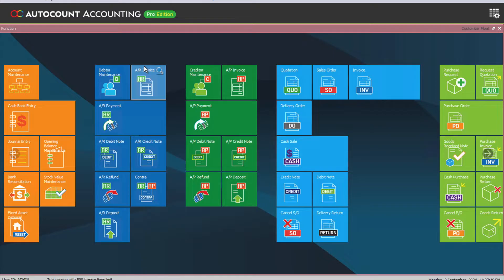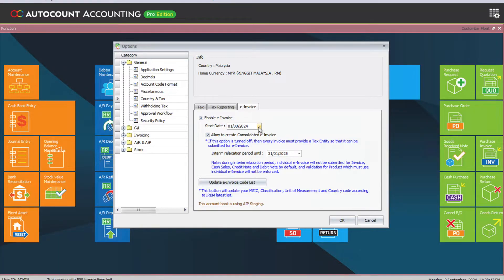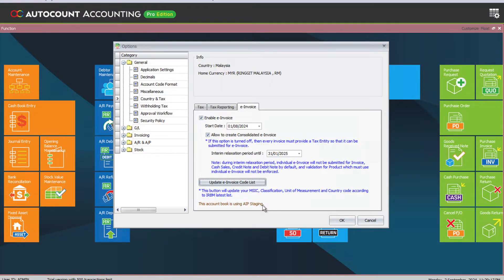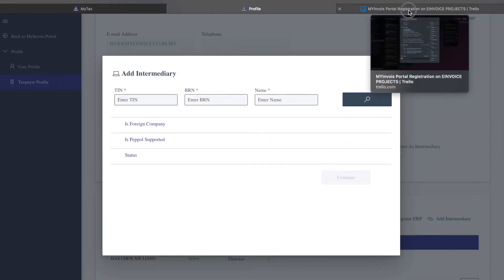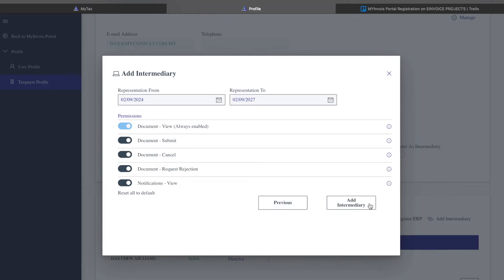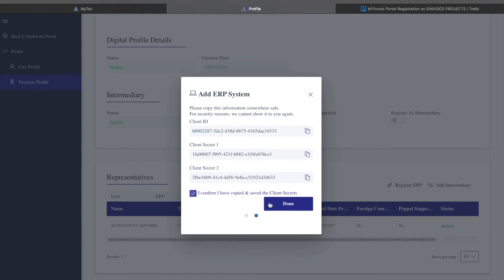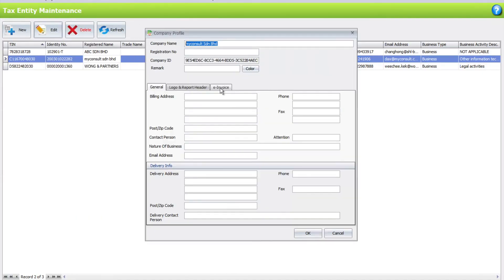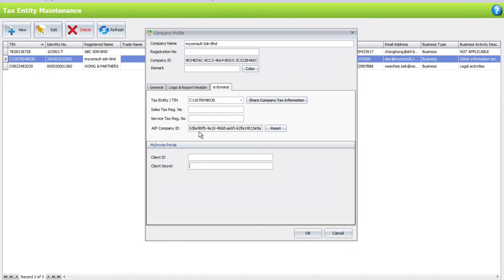AutoCount - Step by step guide on setting up E-Invoice in AutoCount v2.2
Learn how to set up your E-Invoice profile in AutoCount v2.2 in this comprehensive guide!

We'll cover all the necessary steps to ensure your profile is configured correctly, helping you meet the latest E-Invoice requirements from IRB Malaysia. Whether you’re an experienced user or new to AutoCount, this video has everything you need to get started.

📋 Video Highlights:

* Detailed setup of your E-Invoice profile in AutoCount v2.2
* Detailed setup in MyInvois Portal

For MyInvois Intermediaries Set-up
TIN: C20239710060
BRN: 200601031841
Name: AUTO COUNT SDN BHD